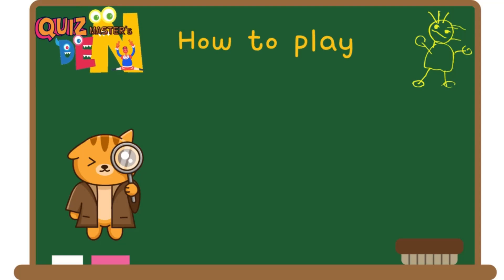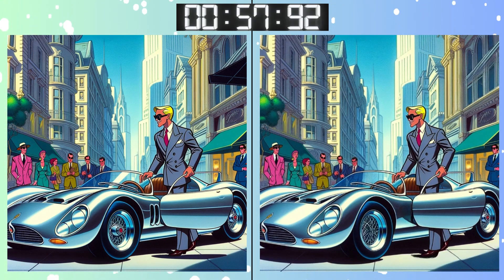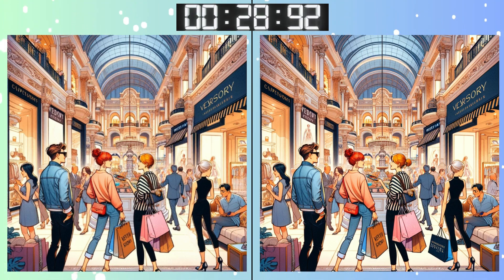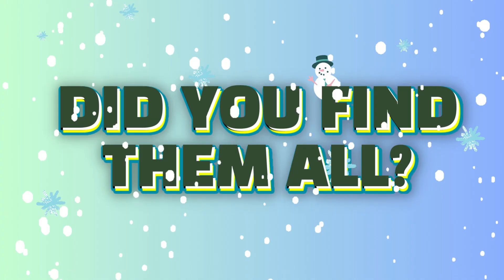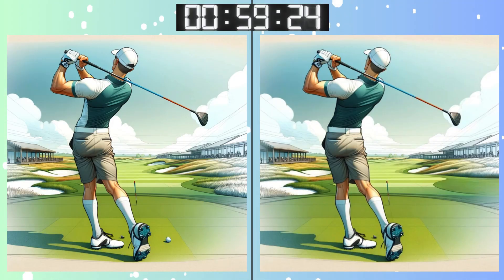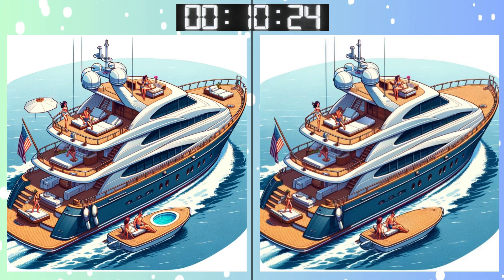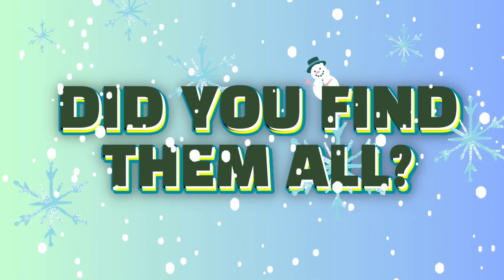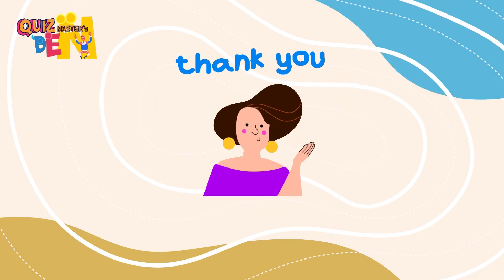★Spot and Find the 5 Differences★ Dementia Prevention Brain Exercise Quiz Let's give it a try! 【004】